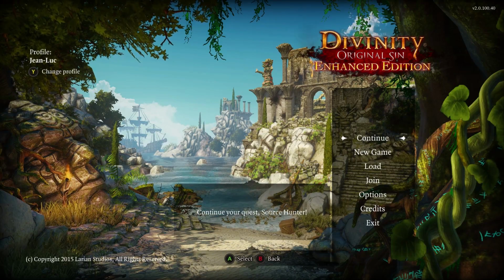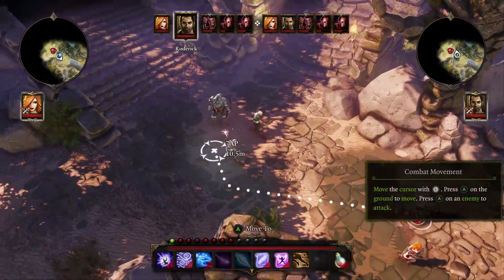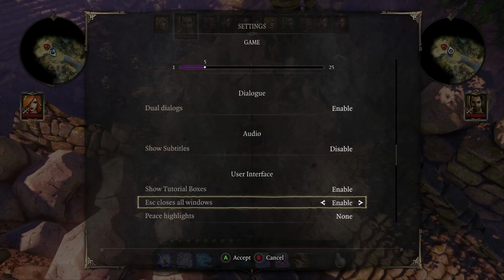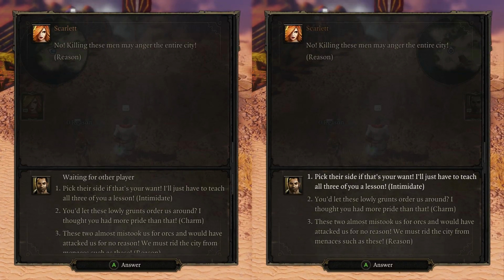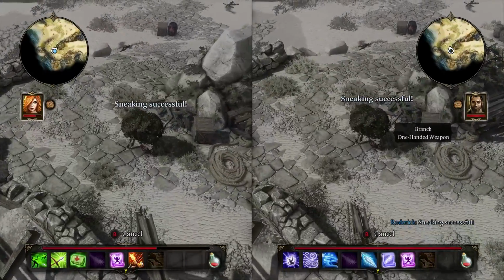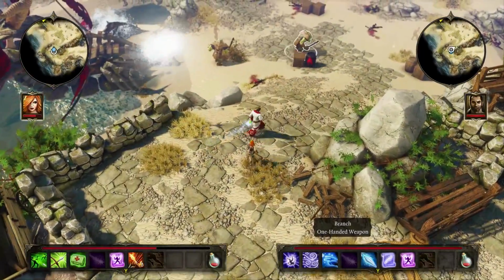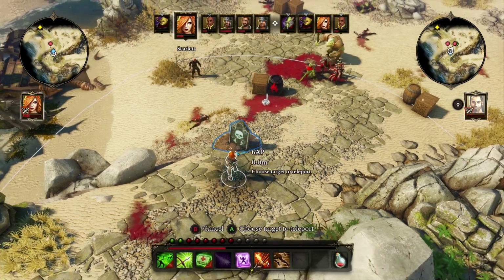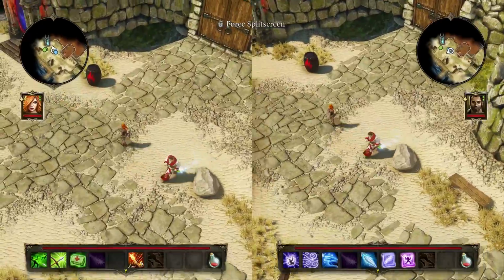No one is talking about how good Divinity Original Sin Enhanced Edition is!